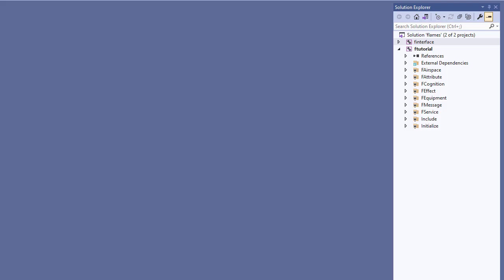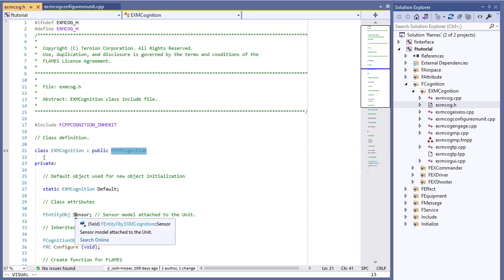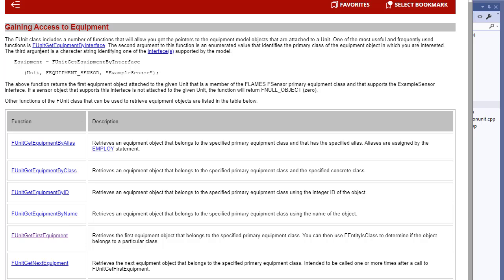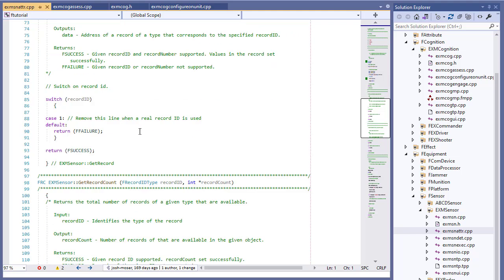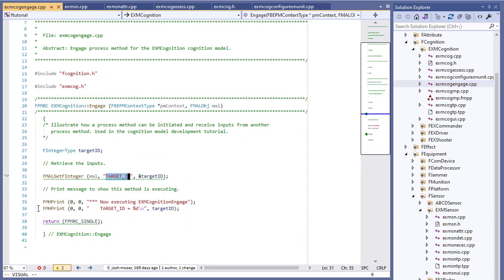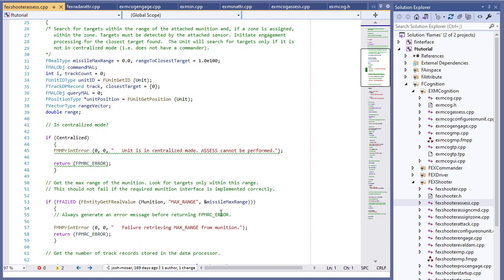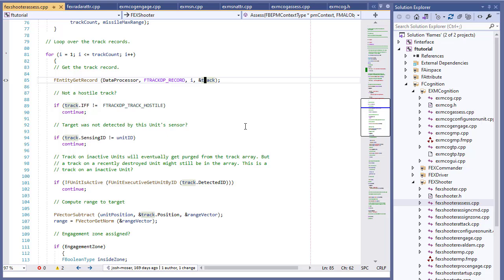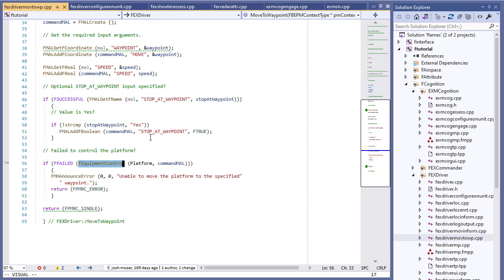Interacting with Equipment Models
Learn how cognition models interact with the equipment models attached to the Unit.